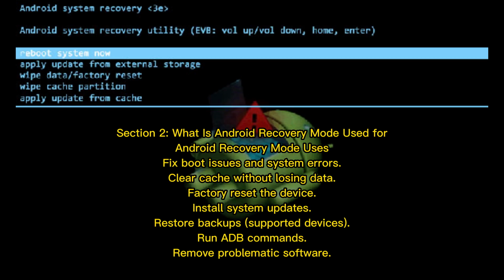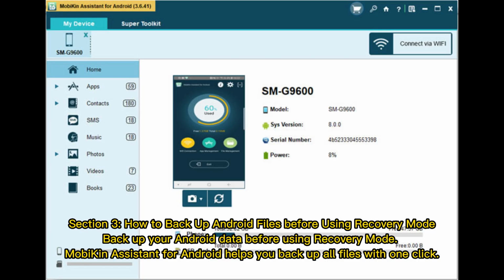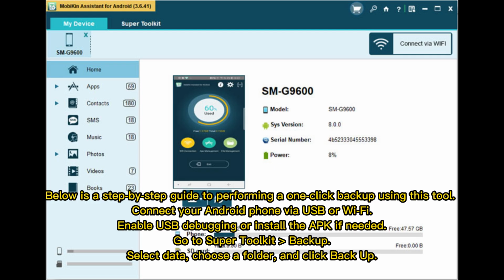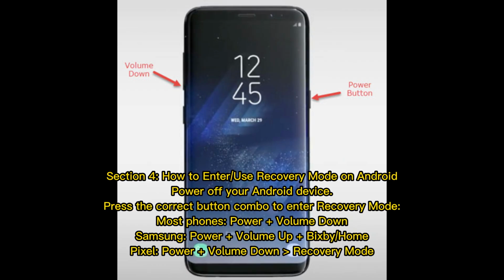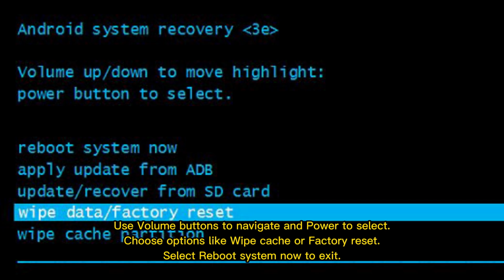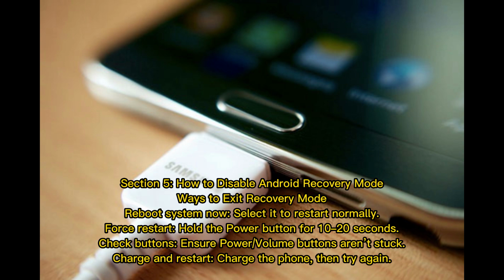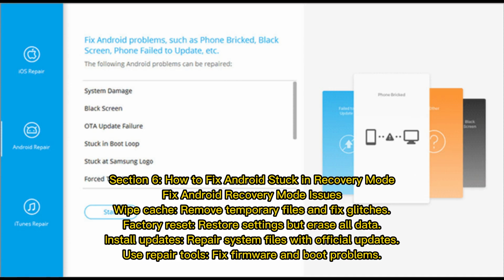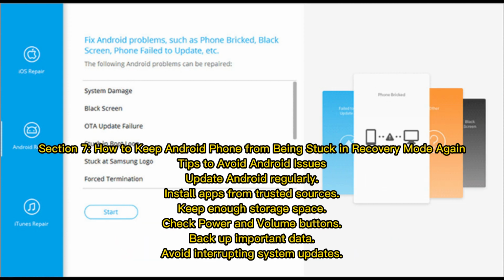Recovery Mode on Android Devices: Full Explanation & Helpful Tips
This video tells you what Recovery Mode on Android is, what it can do, how to use it, etc. You can learn almost all about this mode, which helps you manage your phone more easily.

00:00 Start
00:11 Section 1: What Is Recovery Mode on Android
00:31 Section 2: What Is Android Recovery Mode Used for
00:53 Section 3: How to Back Up Android Files before Using Recovery Mode
01:26 Section 4: How to Enter/Use Recovery Mode on Android
01:59 Section 5: How to Disable Android Recovery Mode
02:22 Section 6: How to Fix Android Stuck in Recovery Mode
02:46 Section 7: How to Keep Android Phone from Being Stuck in Recovery Mode Again